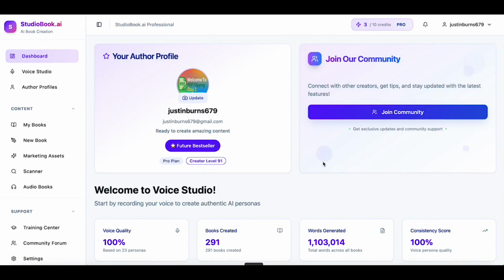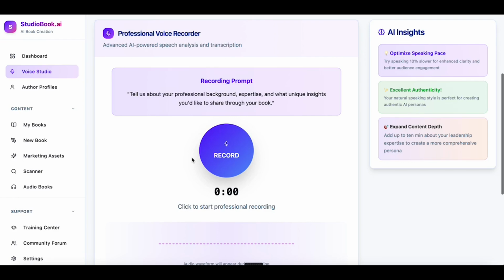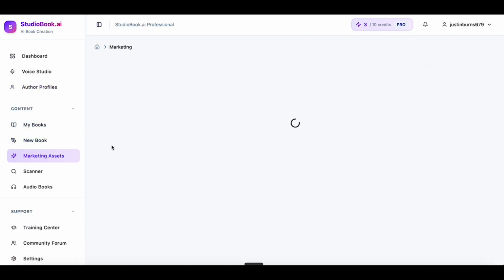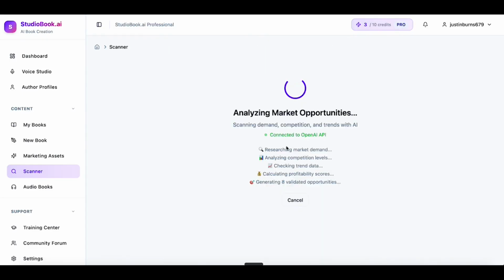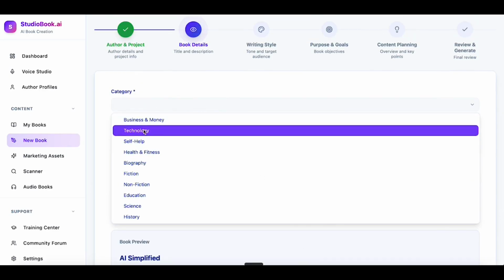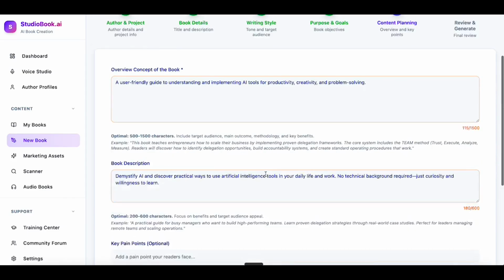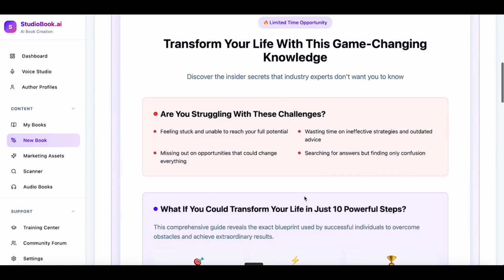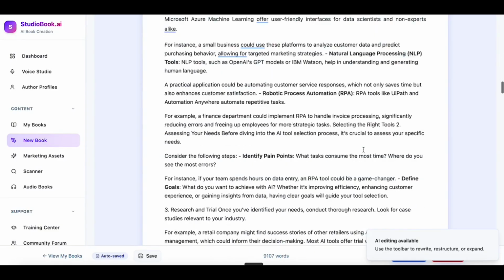AI Book Generator | AI Book Writing Software | Write Books with AI | Turn Your Voice Into Books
AI Book Generator | AI Book Writing Software | Write Books with AI Instantly | Turn Your Voice Into Bestselling Books Instantly

Want to write books with AI and generate passive income without spending months writing or editing? 🚀

With StudioBook AI, you can:

Use an AI book generator to transform your voice into professional, market-ready books in under 30 minutes

Leverage AI book writing software to automatically structure, format, and optimize your book

Create bestselling books and publish them on Amazon, your website, or any digital platform

Earn royalties passively while you sleep

Perfect for authors, entrepreneurs, and digital creators who want to automate book creation and profit from AI technology.

✨ Learn how to turn your spoken ideas into professional books fast, follow proven bestseller formulas, and scale your publishing business effortlessly.

Ready to start creating profitable books effortlessly?